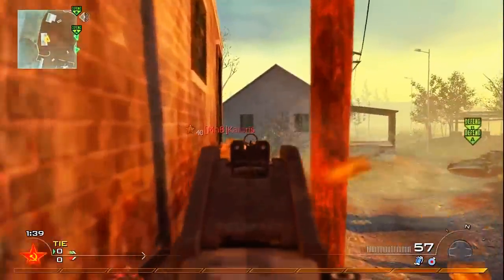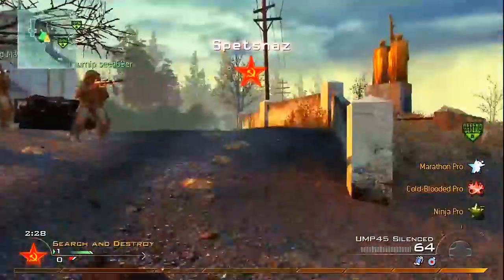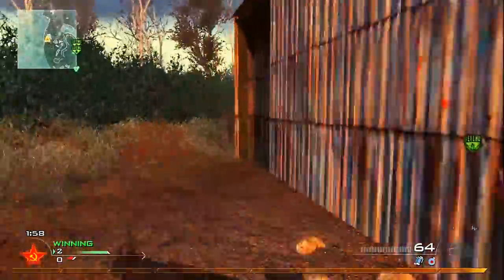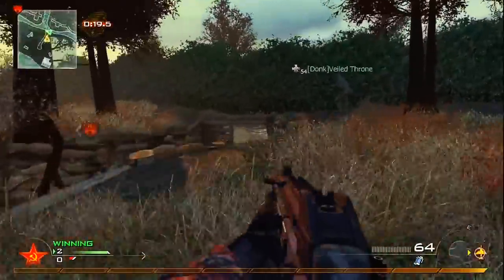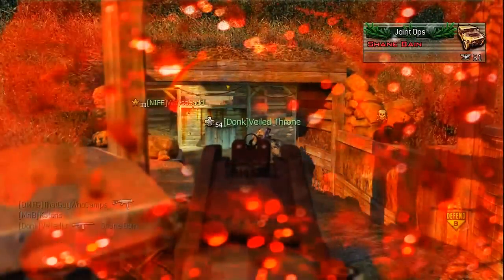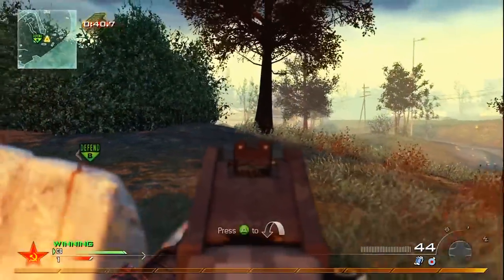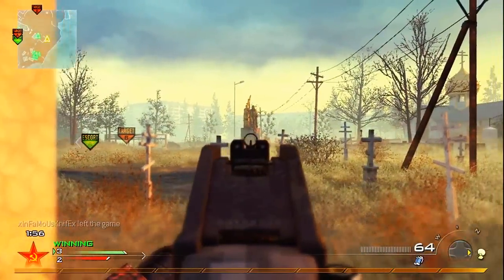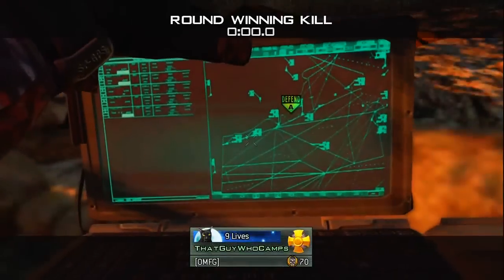Modern Warfare 2 Camper's Search and Destroy 5 (UMP Russia)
MP40 FTW!!! lol

Final Score:15-1

Map and Playlist: Wasteland Search and Destroy

Primary Weapon: Silenced UMP.45

Secondary Weapon: Silenced Rafica M93

Perk 1: Marathon Pro

Perk 2: Cold Blooded Pro

Perk 3: Ninja Pro

Equipment: Semtex

Special Grenade: Stun Grenades

Death Streak: Final Stand

Killstreaks: UAV, Predator Missile, Harrier Strike